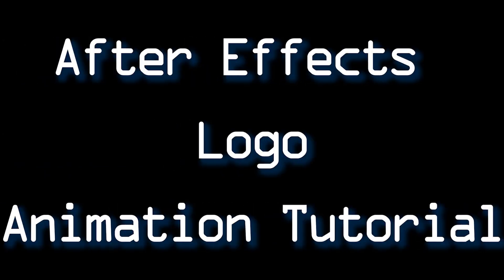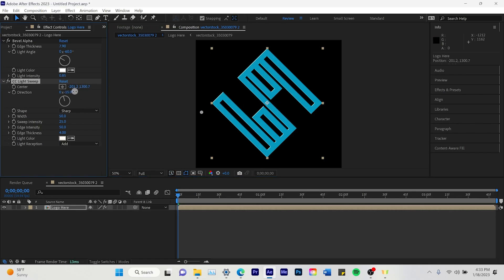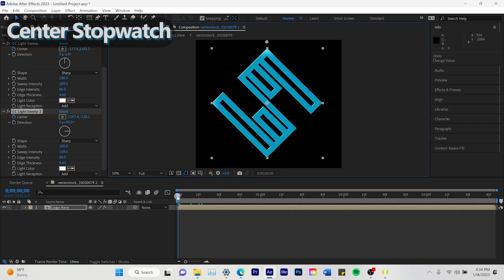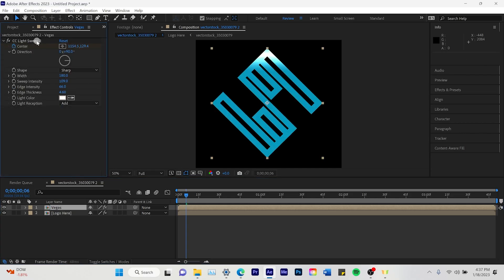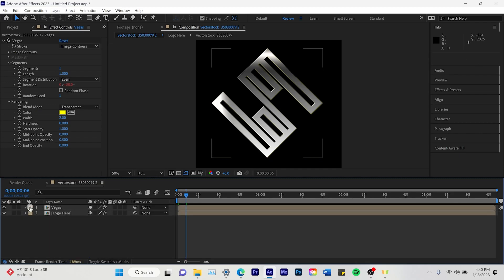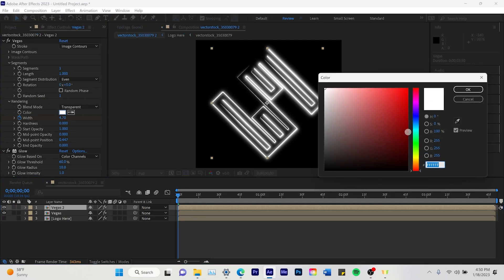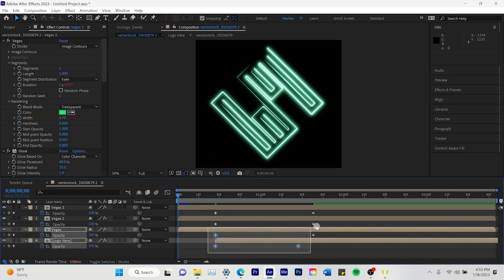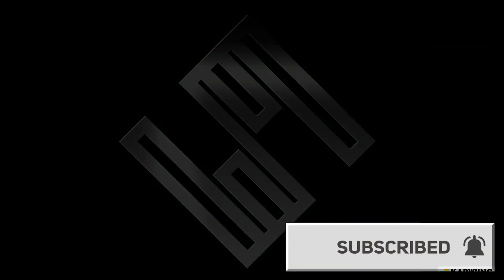After Effects Tutorial | Simple Logo Animation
This video shows you how to make a simple neon border animation for a logo. Use this with other people logos you're designing or your own logo!